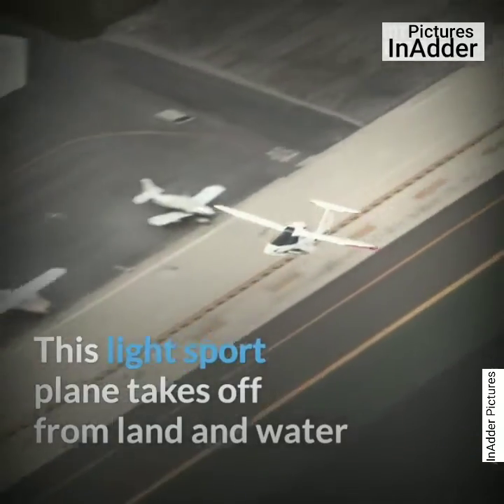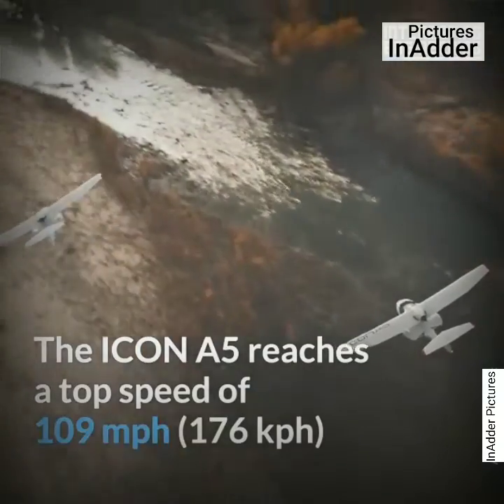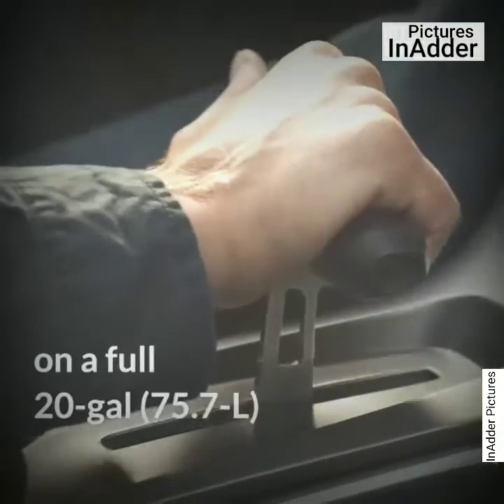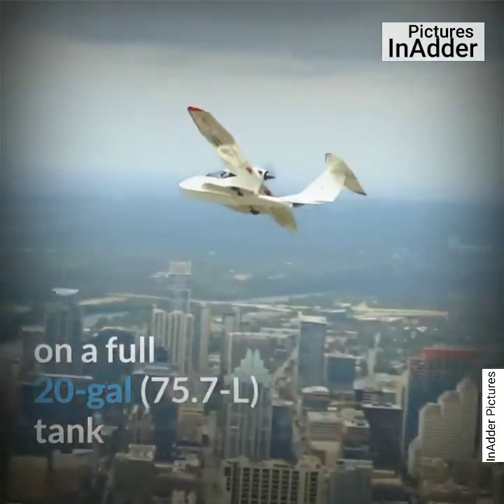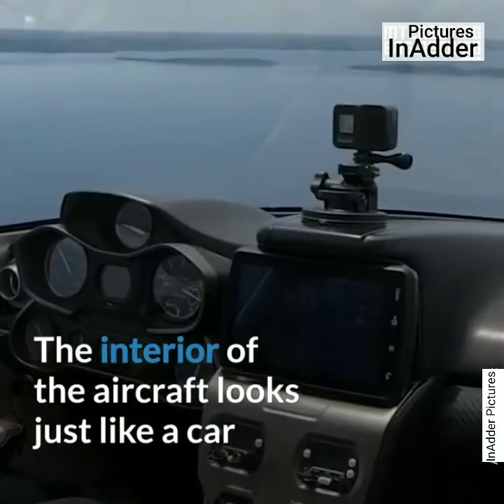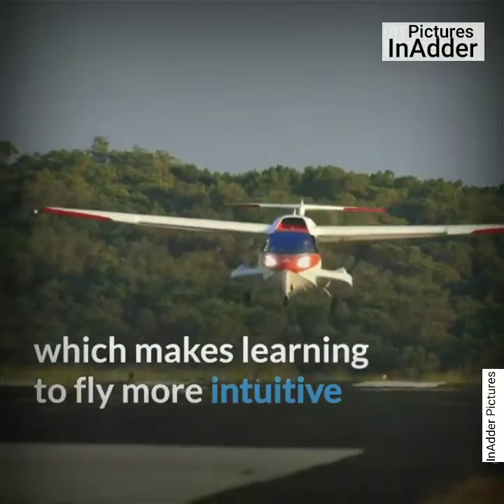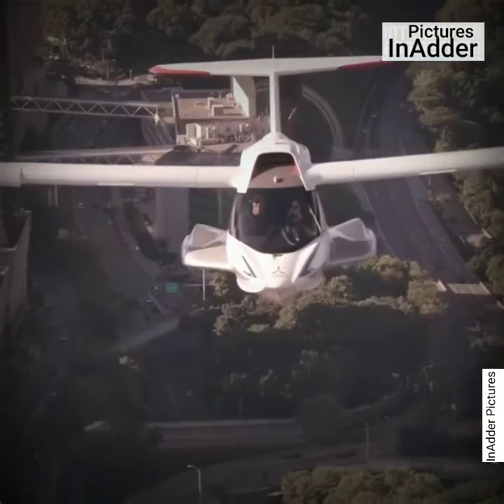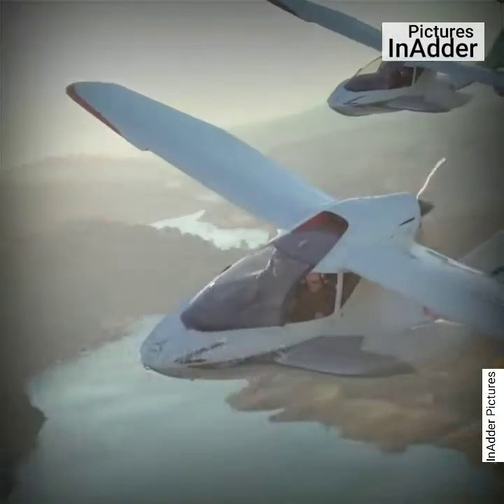Superlight sports plane can fly in the air and water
A  sports plane can fly in the air and no worries to fly in the land.